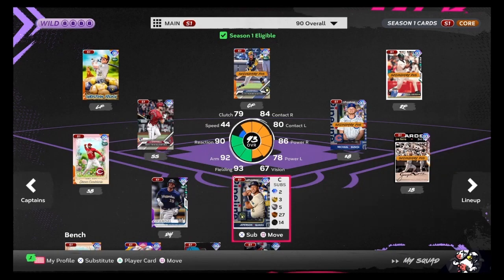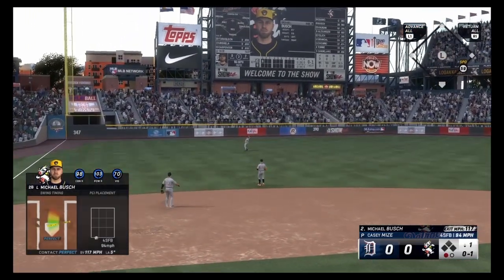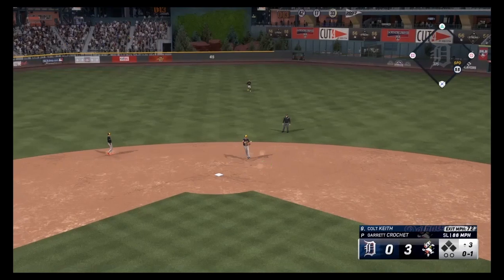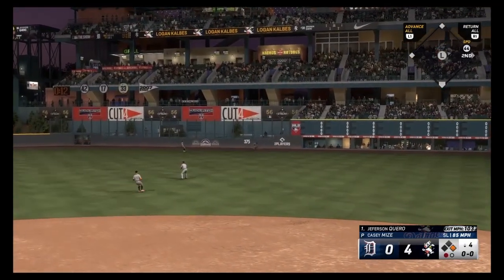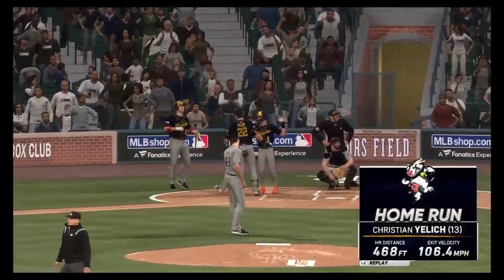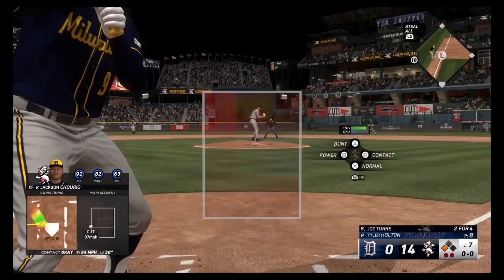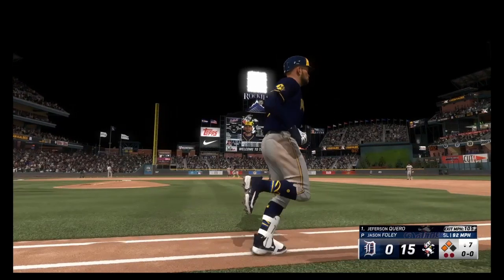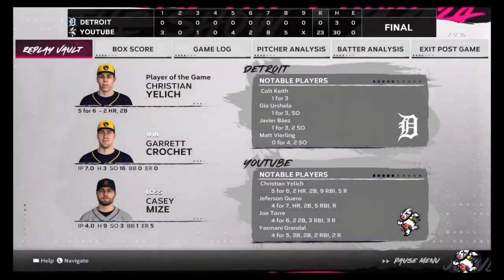My Game Of The Year In Jeferson Quero's Debut in MLBTheShow24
This Quero card is incredibly good
I also had 2 other mini debuts (Michael Busch and Garrett Crochet)
I put on a master class in this banger